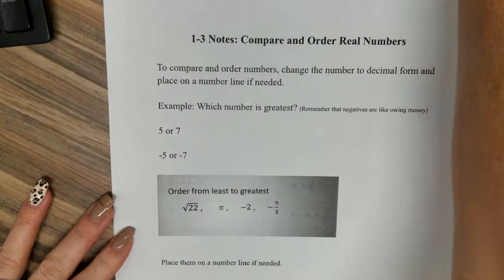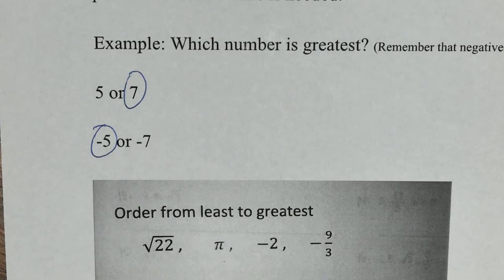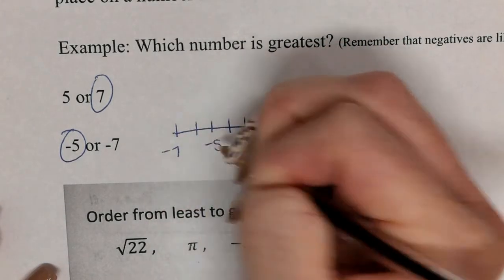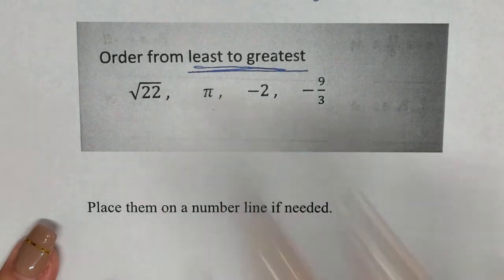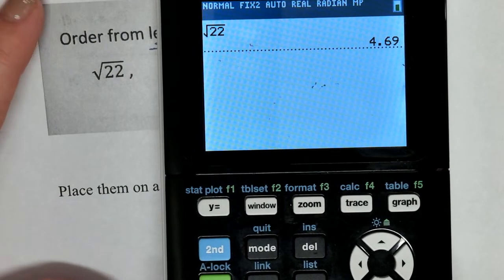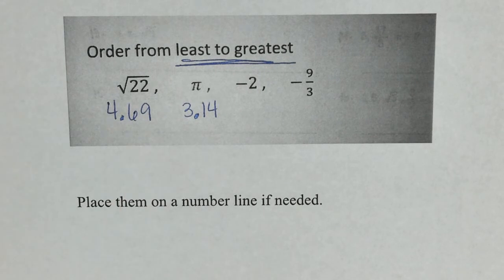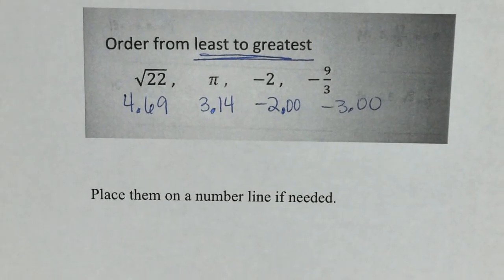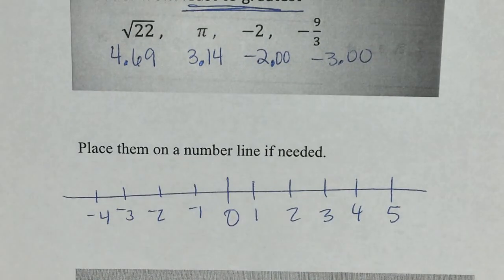1-3 Comparing and Ordering Numbers